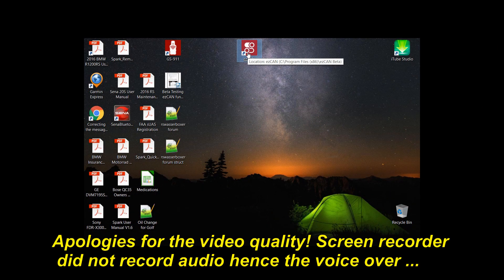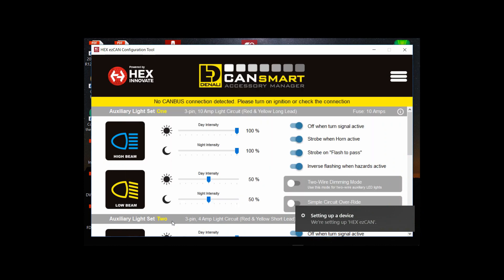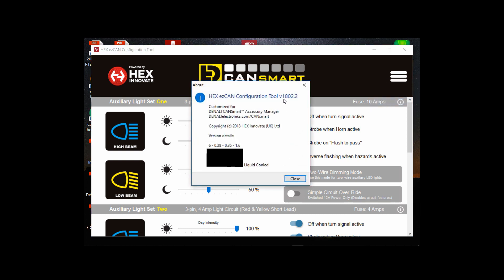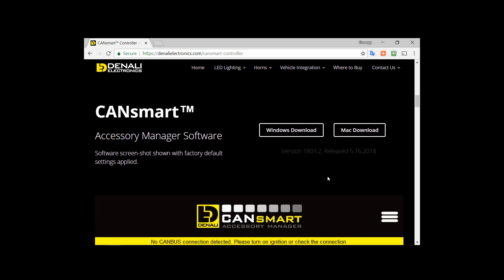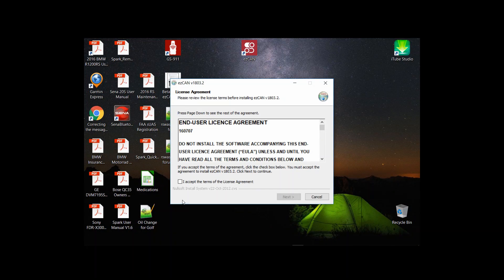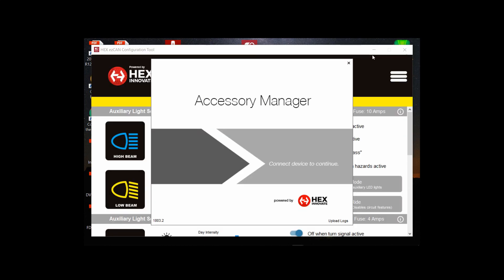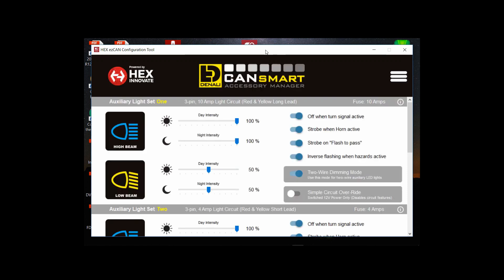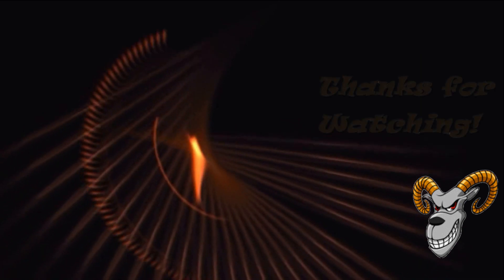CANsmart Accessory Manager / Controller Software Update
Step by step on how to update the software on the Denali CANsmart Accessory Manager / Controller.

The latest update enables the auxiliary lights to both be switched off when the turn signals are action, allowing greater signal visibility when viewed from the front.